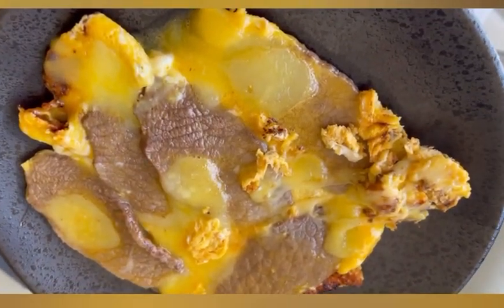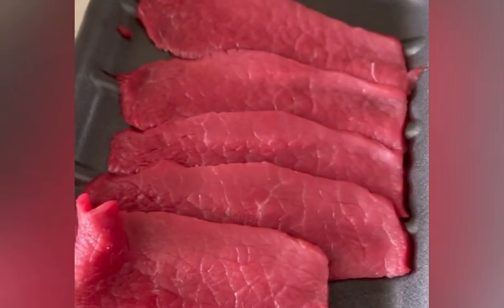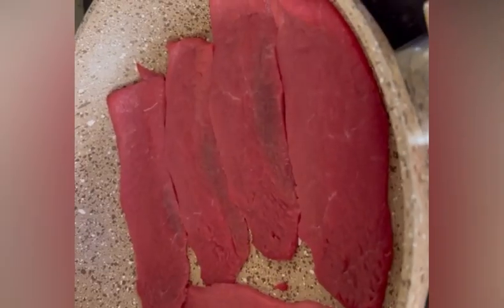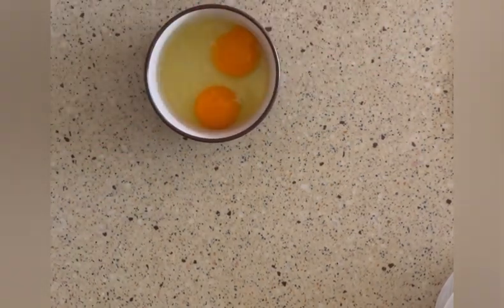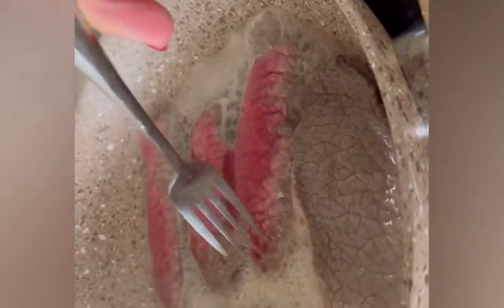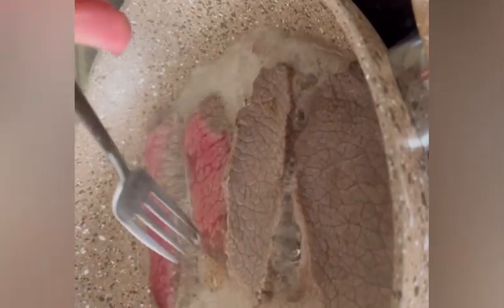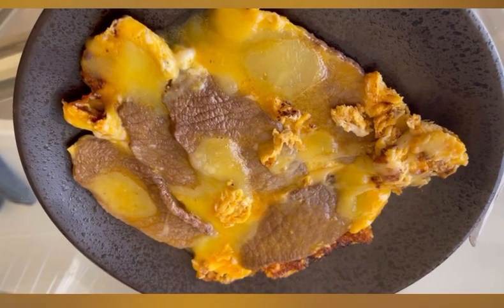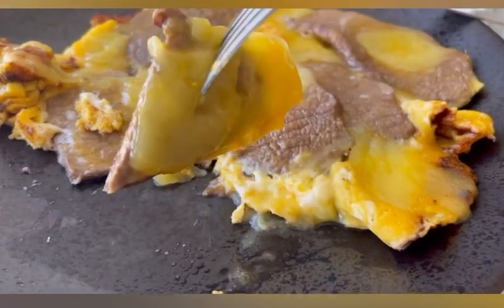Eggs with sliced beef and cheddar cheese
Hello everyone.

I am making eggs with sliced beef and cheddar cheese on top.

Ingredients:

-Sliced beef,
-Eggs,
-Salt,
-Butter.

Place the beef slices on the pan and start to cook it.
While cooking break the eggs into a bowl add the salt and mix them.
Turn the beef slices and keep cooking them.
Once the beef slices absorbed the water it had add piece of butter.
Don’t overcook the beef slices otherwise they will become hard to chew.
After the butter is melted, add the eggs and cheddar cheese on top.
Once the cheese is melted, it’s ready.